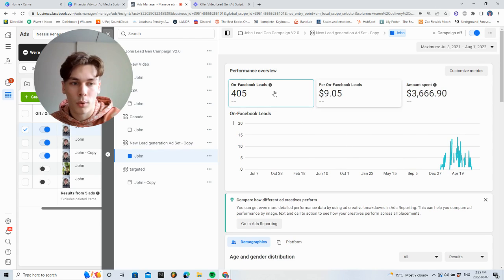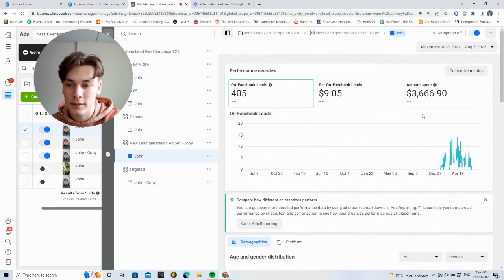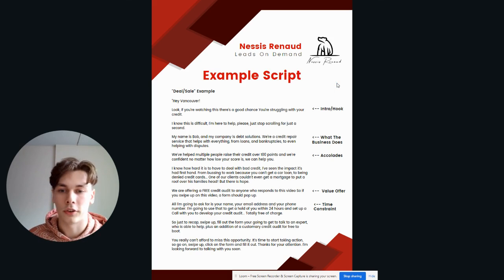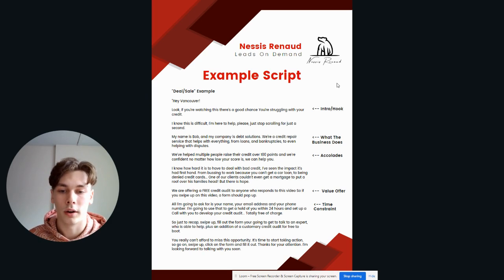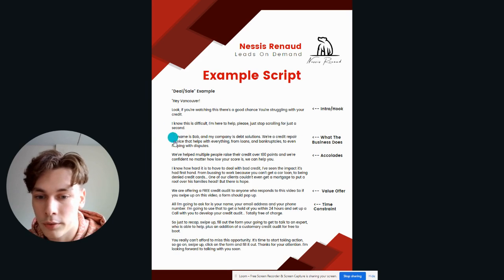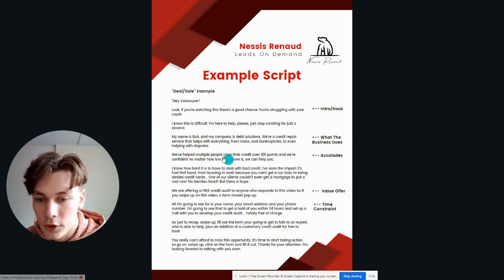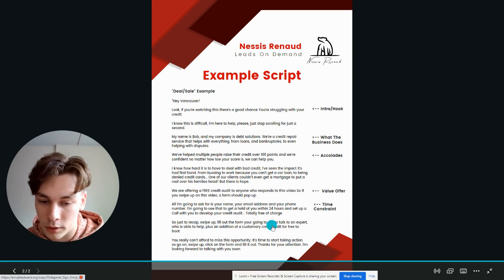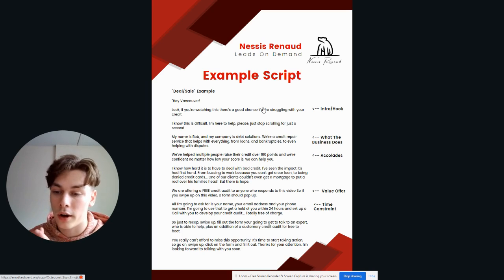How To Master Video Ads On Facebook and CRUSH Your Competition.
Video ads have been killing the game on Facebook for service based businesses the last 9-12 months. As a financial advisor, you fall into this category.

In this video I drop our Lead Generation script that has generated thousands of leads for ourselves and our clients over the last 8 months. I hope it's able to drive your lead costs down, and explode your ROA.

We specialize in helping Insurance Agents leverage social media to become the most popular agent in their community with the ExclusiveLead system.